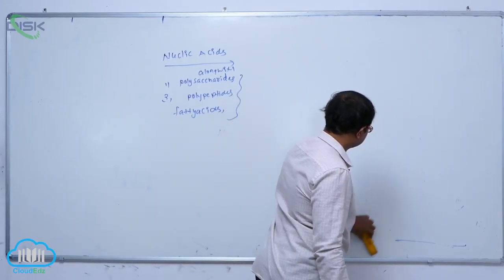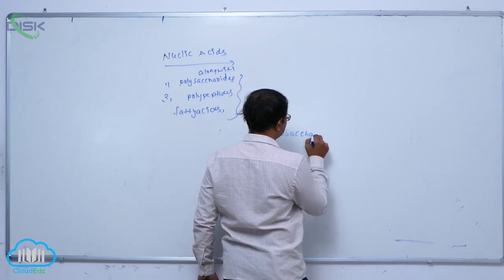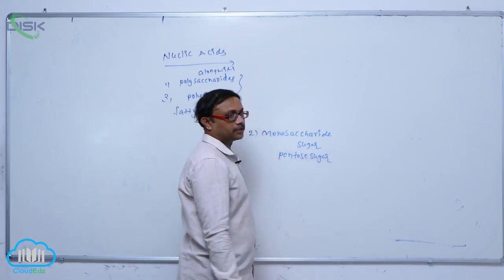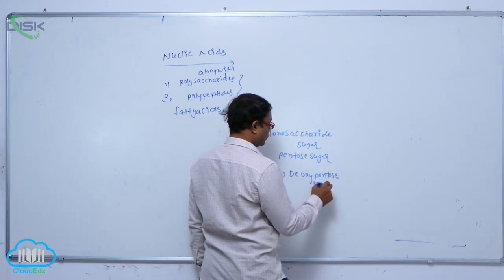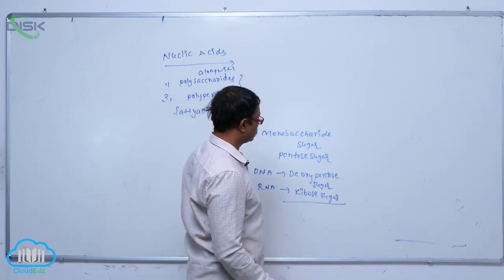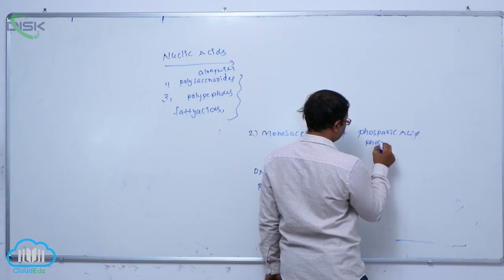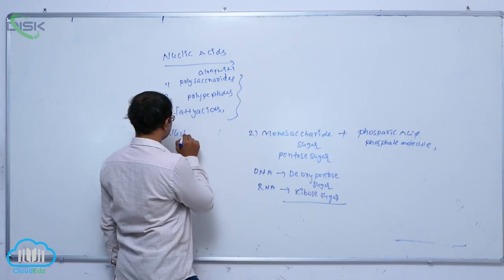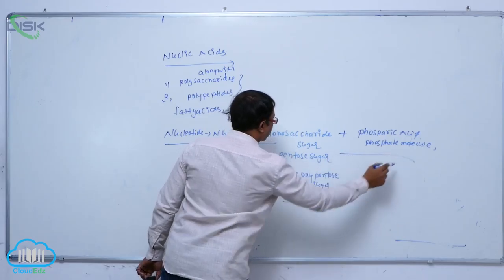HOW TO ANALYSE CHEMICAL COMPOSITION || Nucleic acids || Disk Telangana